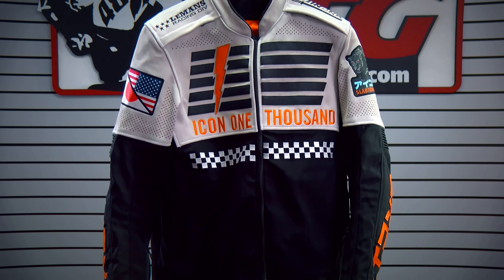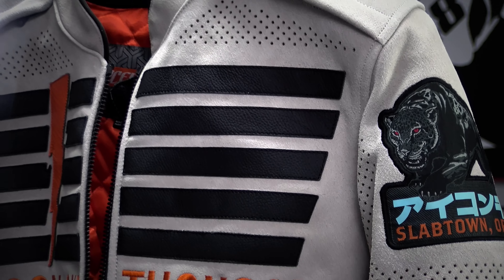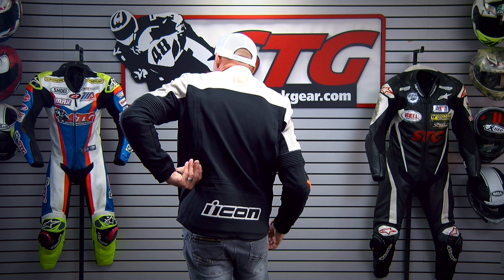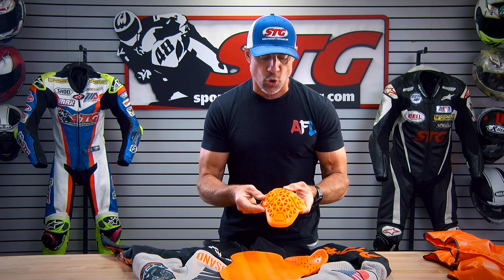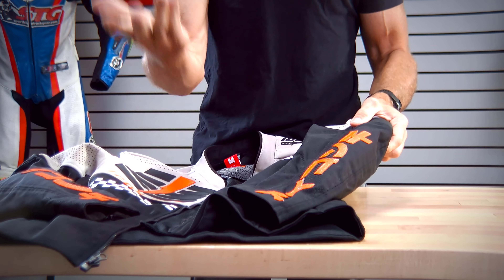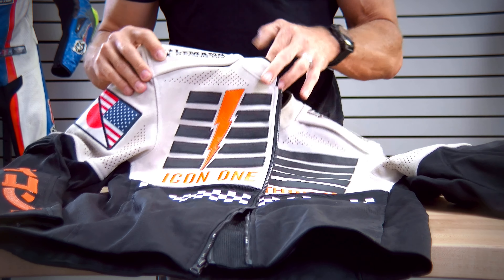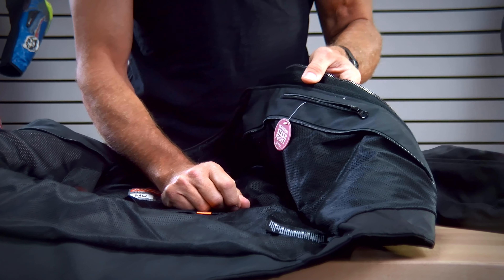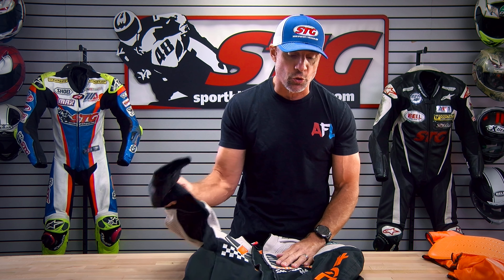Icon Slabtown Intercept 93 Limited Edition Jacket | SportbikeTrackGear.com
In this video Van reviews the Icon Slabtown Intercept 93 Limited Edition Jacket. This jacket is a true Limited Edition with only 100 being made in total and each one is numbered.